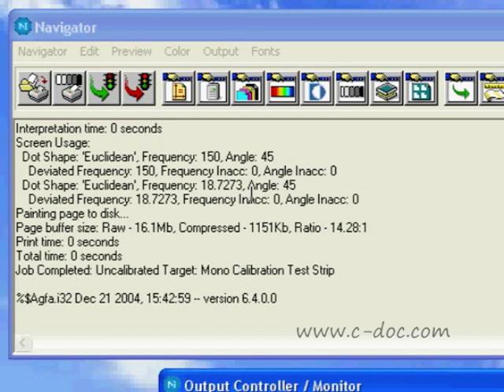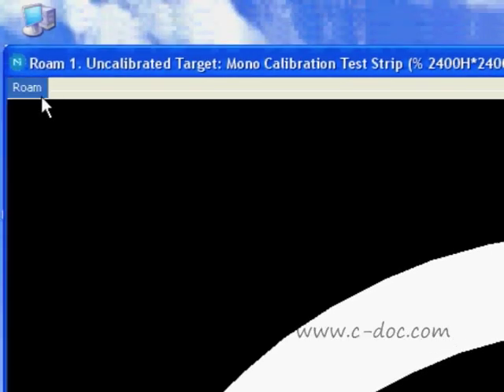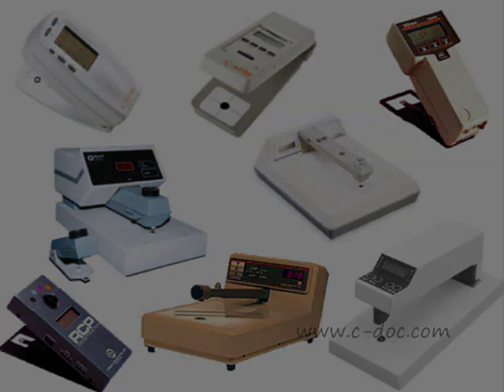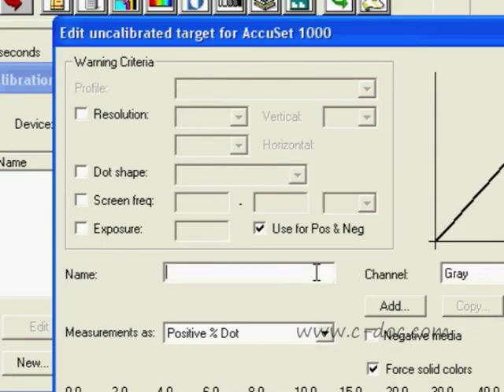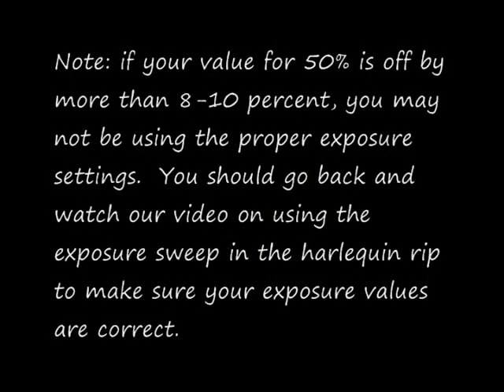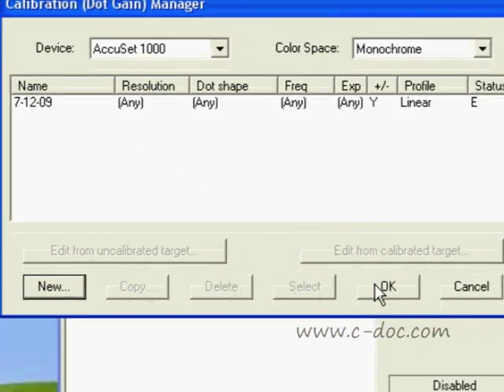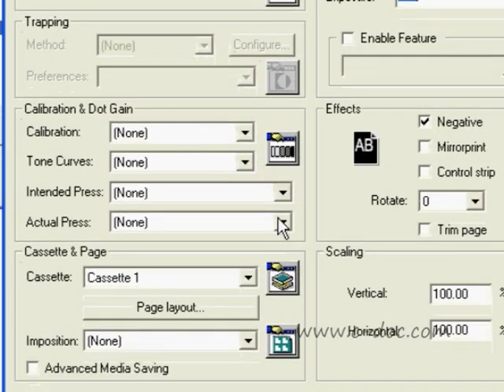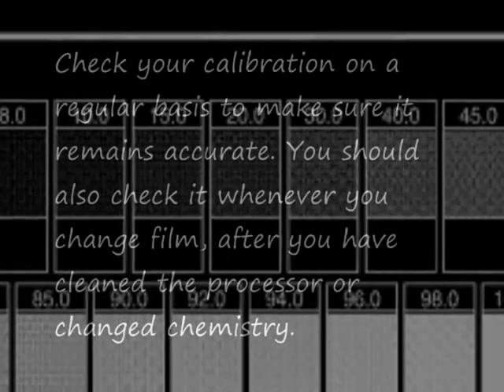Harlequin RIP - film linerization/calibration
This video is a brief overview of how to calibrate/linearize film using a Harlequin RIP.